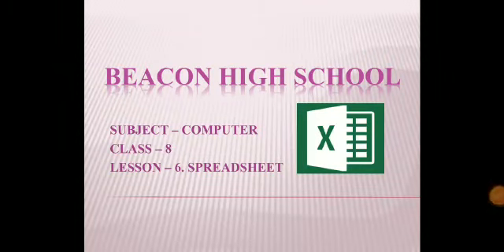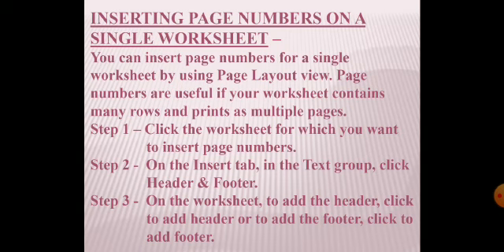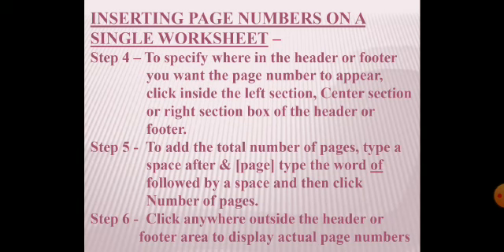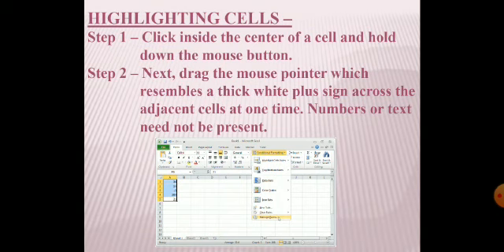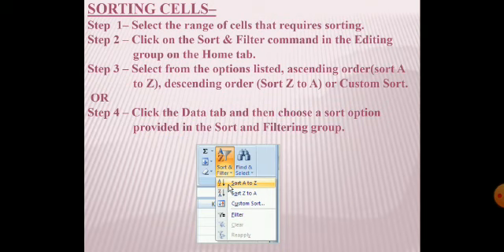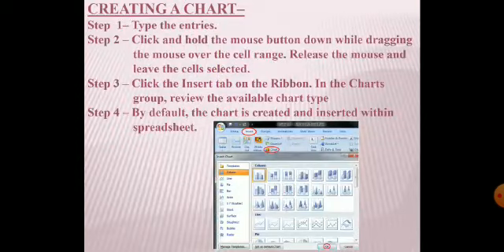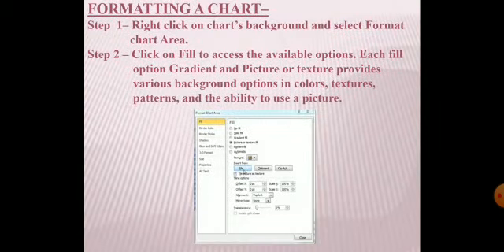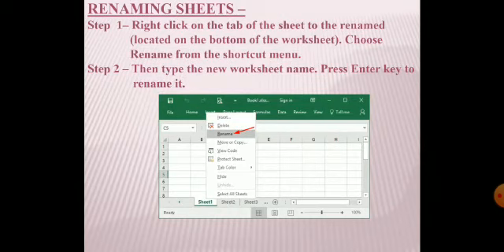Computer class 8 Ls.6 Spreadsheet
Video from Nishi P